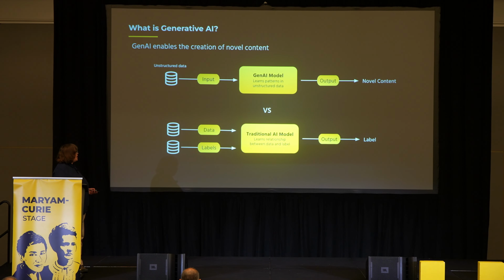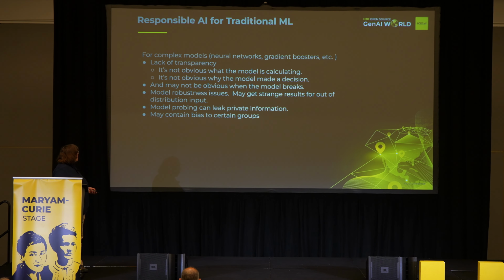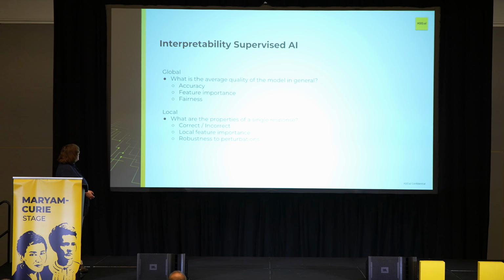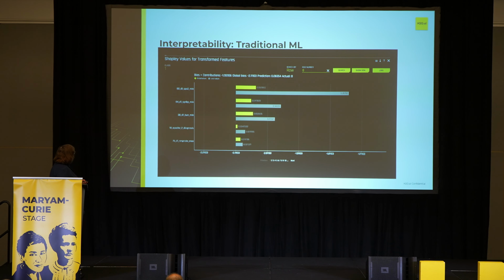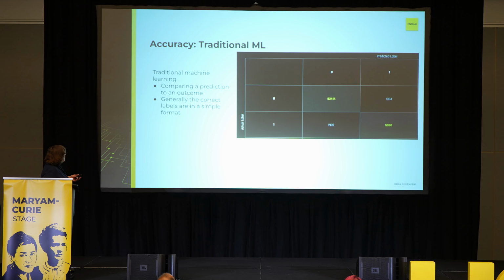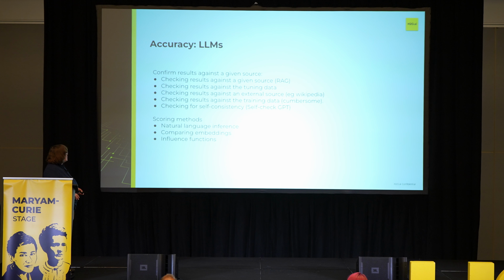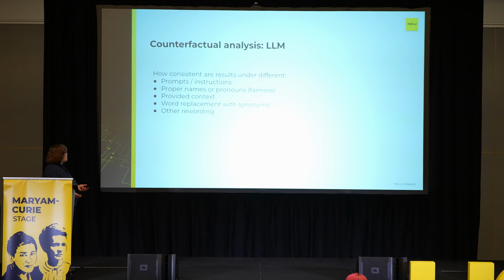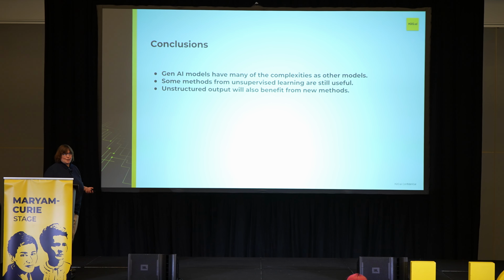LLM Interpretability | Kim Montgomery - H2O Open Source GenAI World 2023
🔍 Check out Kim Montgomery at H2O Open Source GenAI World 2023 for an in-depth exploration of Large Language Model (LLM) interpretability. This session focuses on understanding and interpreting the decisions and outputs of LLMs, a crucial aspect in the field of AI and machine learning.

🔍 Key Highlights:

➡️ Understanding LLMs: Dive into the mechanics of how large language models work and their decision-making processes.
➡️ Importance of Interpretability: Learn why interpretability is key in AI, especially for models used in critical decision-making.
➡️ Tools and Techniques: Discover the latest tools and techniques used in the industry for interpreting and understanding LLM outputs.
➡️ Real-World Applications: Gain insights into how LLM interpretability is applied in various industries and scenarios.

💬 Engage with Our AI Community:

Share your thoughts or questions about LLM interpretability in the comments!